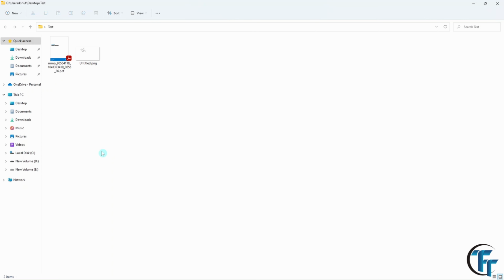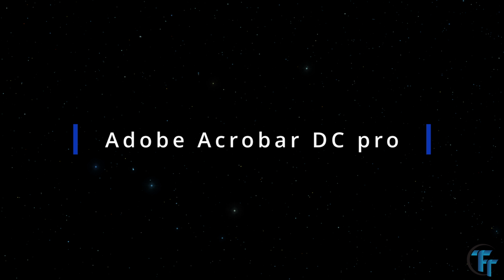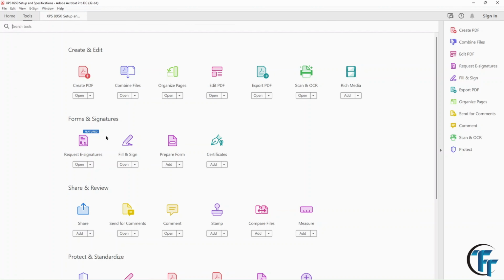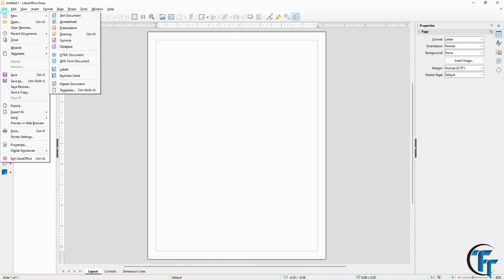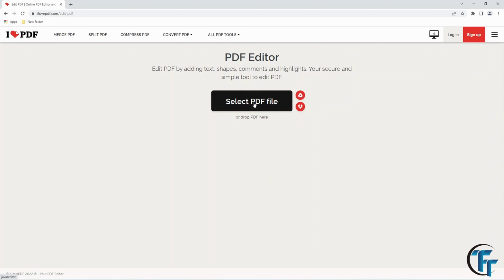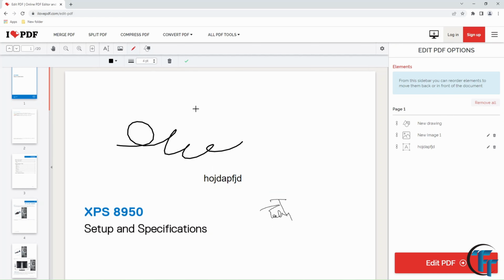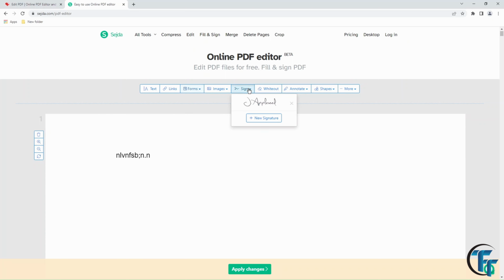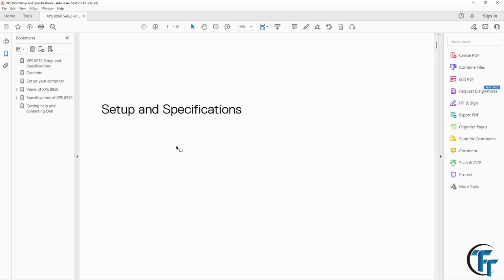How to Edit PDF Files with Online and offline Tools easily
Have you ever found yourself in need of editing a pdf file, it’s not always to do that but there are tools which have been developed to help us do exactly that. This video will highlight some of the tools and make a recommendation. This is just a walkthrough pdf editing. The online methods can work with both PCs and smartphones making them very handy tools. Go edit those pdfs, thanks.

Chapters

00:00 - intro
01:01 - Adobe acrobat DC pro
02:20 - Microsoft word
02:51 - Libre office draw
03:53 - I love pdf.com
05:23 - sejda.com
06:58 - Autro